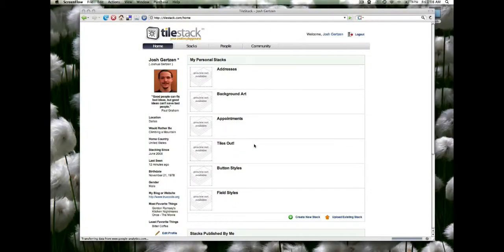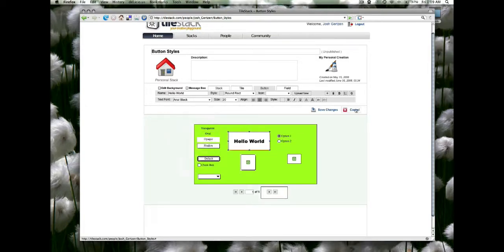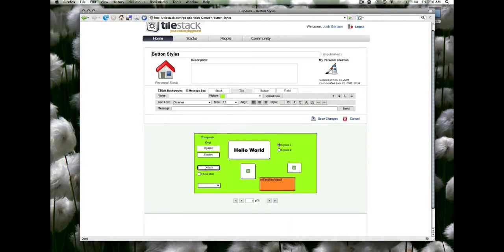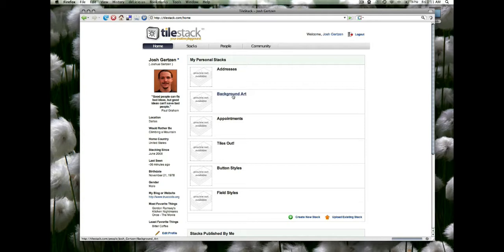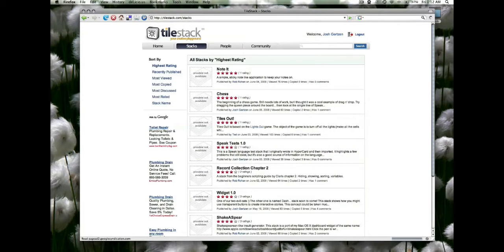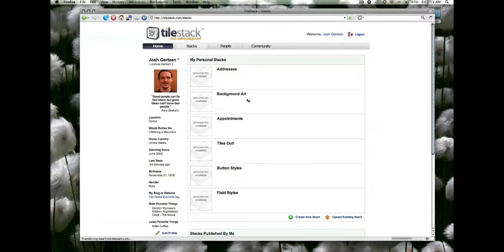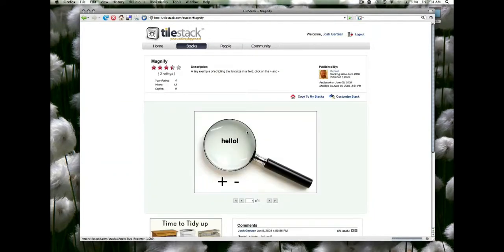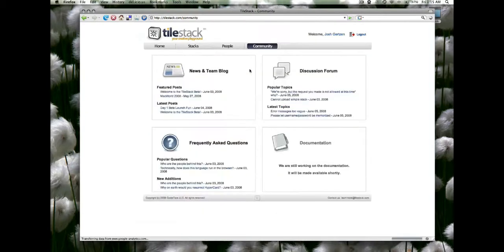Tour Of TileStack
A tour of the old TileStack.com